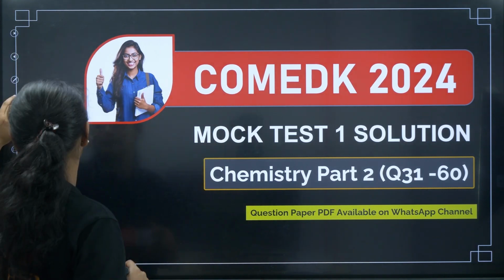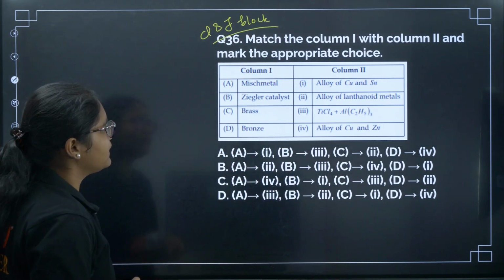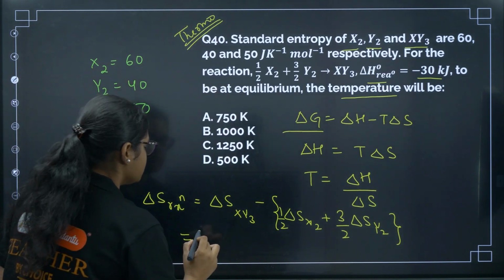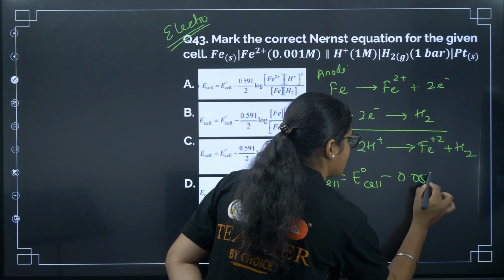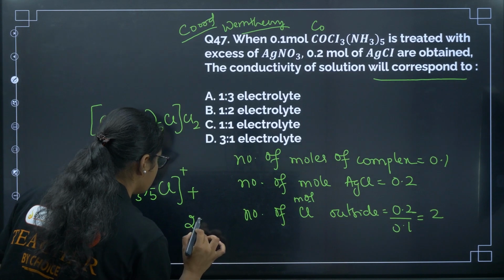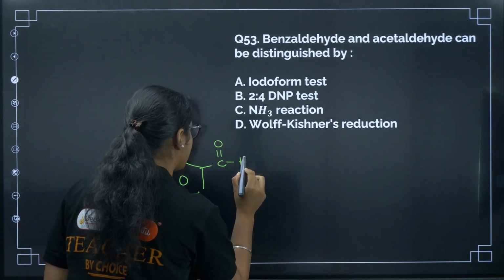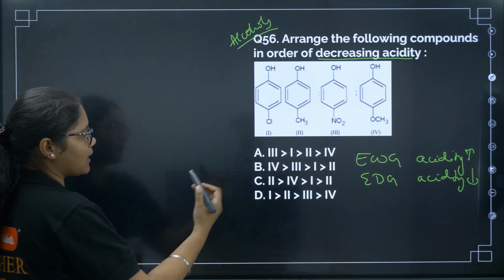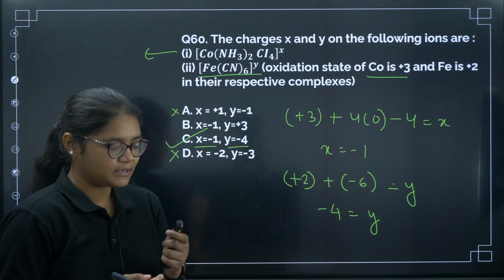COMEDK 2024 Test Series: Chemistry Mock Test 1 Solution (Part 2) Q31-60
Hello students, the COMEDK 2024 exam is approaching on May 12, 2024, and to assist you in your preparation, we've introduced the COMEDK 2024 test series. We're conducting 3 free mock tests for the COMEDK 2024 exam. Our first mock test, COMEDK 2024 Test Series Mock Test 1, was released on April 29, 2024. In this video, Aishwarya Ma'am discusses the solutions to the Chemistry papers of COMEDK 2024 Mock Test 1 for the first next 30 questions (Q31-60). She analyzes the difficulty level of each question, identifies the relevant chapters, and provides detailed solutions. You can download the COMEDK 2024 Mock Test 1 question paper PDF from our WhatsApp channel, attempt the paper, and then return here to check the solutions for the next 30 questions.

About the COMEDK 2024 Test Series:
✅ Access 3 Free mock tests designed for COMEDK 2024 exam (PCM).
✅ Curated by expert educators to ensure quality and relevance.
✅ Each mock test mirrors the full length of the actual exam.
✅ Updated to align with the latest COMEDK syllabus.
✅ Detailed solutions and explanations provided post-test.
Mark your calendars! The COMEDK 2024 Test Series begins on April 29th.
Join the Deeksha WhatsApp channel to download COMEDK Mock Tests & Solutions PDF

📌 Why Choose Abhyas COMEDK 2024 Test Series?
1️⃣ Develop Exam Confidence: Practice under exam-like conditions to boost your confidence.
2️⃣ Identify Strengths & Weaknesses: Receive insightful feedback to pinpoint areas for improvement.
3️⃣ Master Time Management: Enhance your time management skills for peak performance.
4️⃣ Stay Updated with Changes: Stay ahead of any changes in the exam pattern or syllabus.
5️⃣ Expert Faculty Guidance: Benefit from the guidance of experienced faculty members at Deeksha.

🌐 Abhyas COMEDK 2024 Test Series - Your Path to Success Begins Here! 🌟